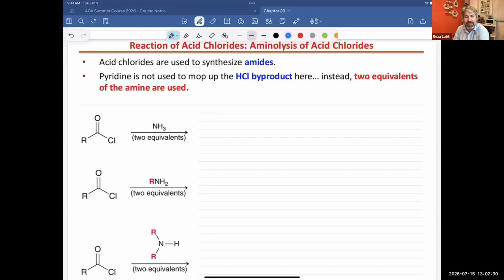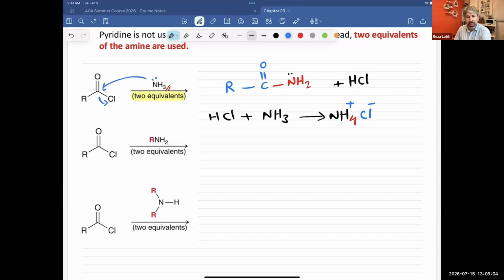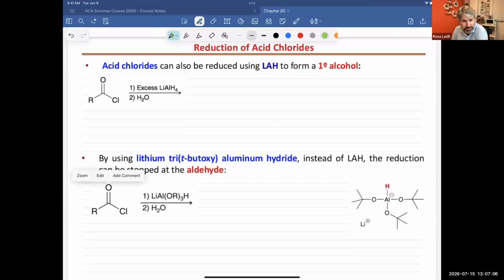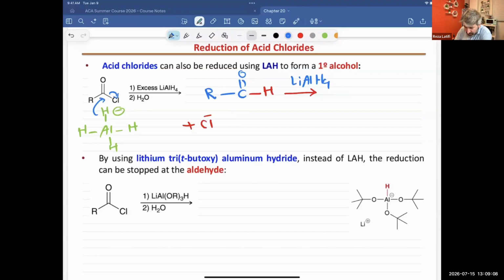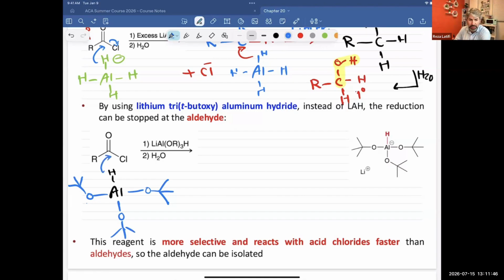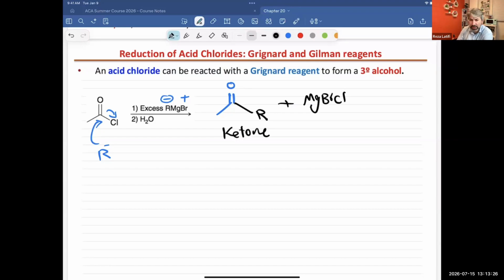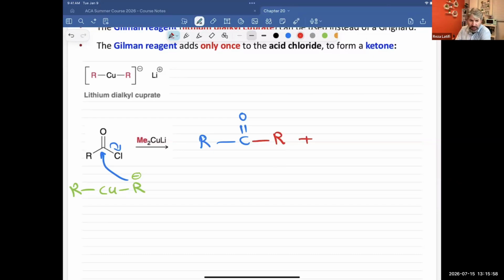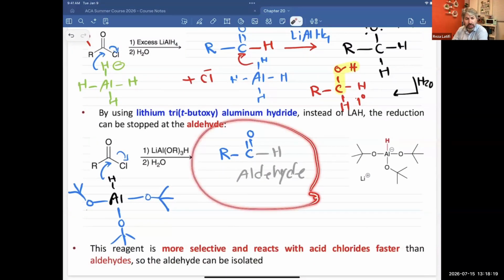CHEM 3153_Ch 20_17th Lecture